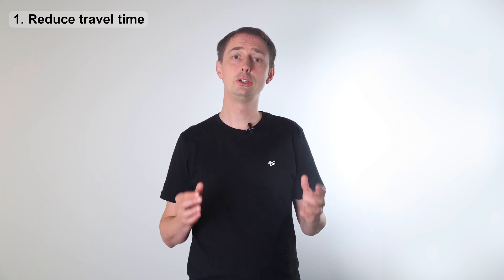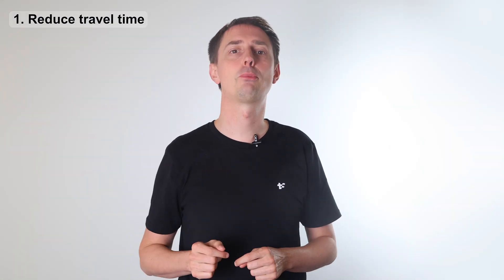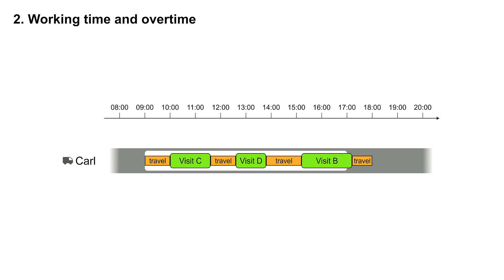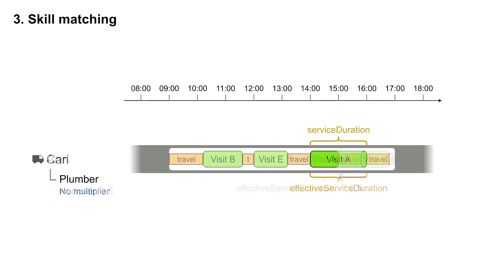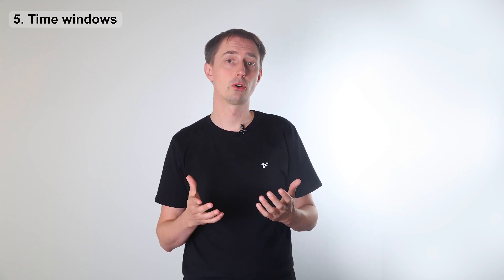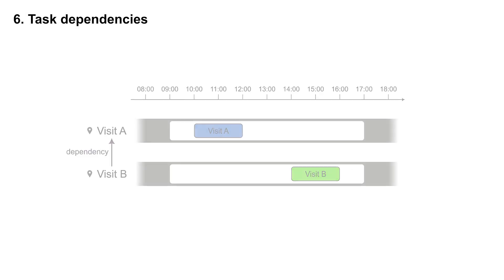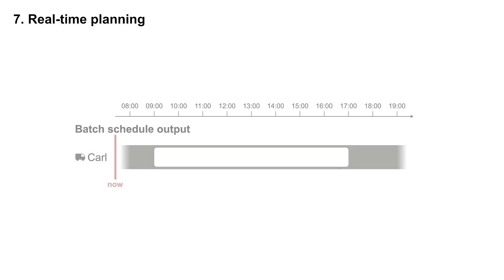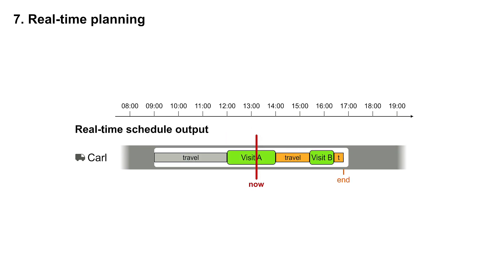7 challenges to automate Field Service Routing with PlanningAI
What if your Field Service software could automatically assign visits to vehicle routes and reduce travel time by 25%? Timefold’s PlanningAI makes it happen.

Timing Schedule:

00:00 -  Schedule Field Service Teams with Planning AI
00:09 - 1. Reduce travel time
00:37 - 2. Working time and overtime
00:59 - 3. Skill matching
01:13 - 4. Lunch breaks
01:33 - 5. Time windows
01:49 - 6. Task dependencies
02:04 -  7. Real-time planning
02:41 -  Get started today